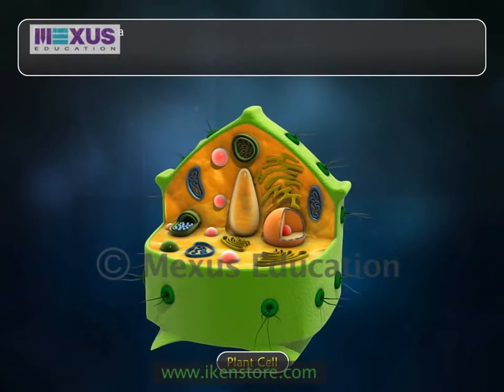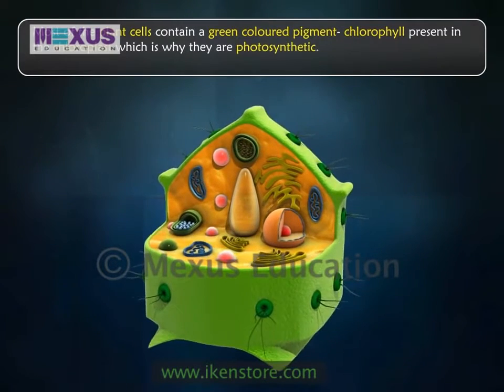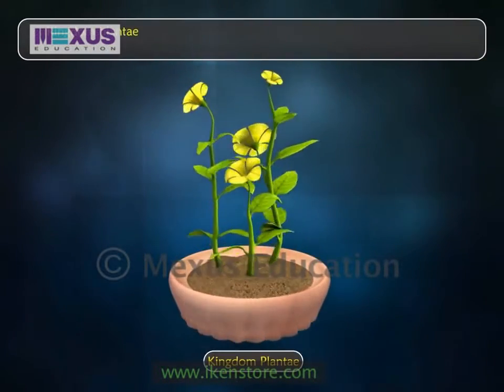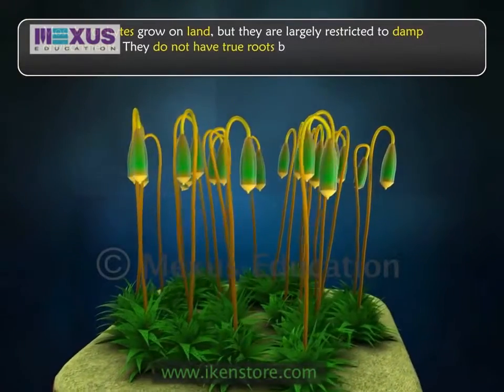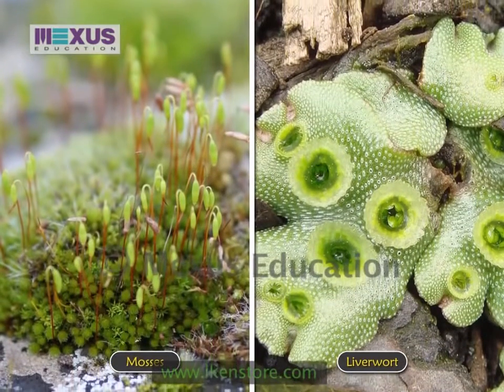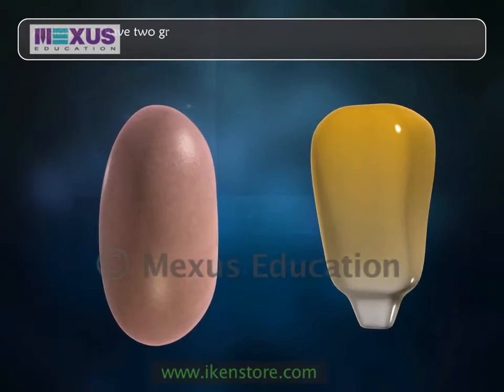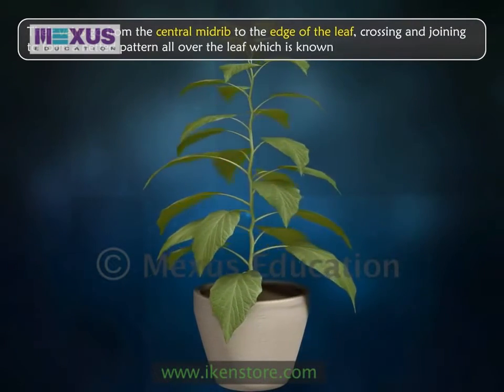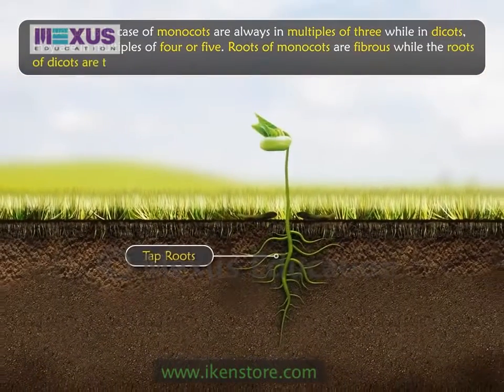Kingdom Plantae YouTube